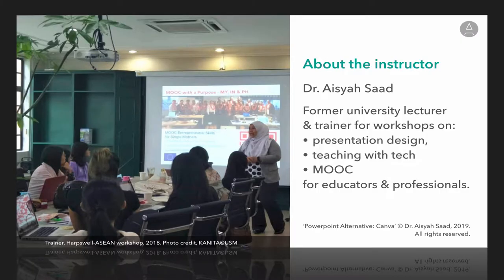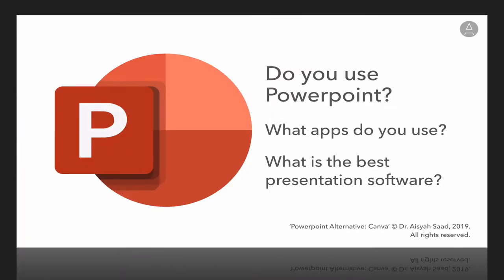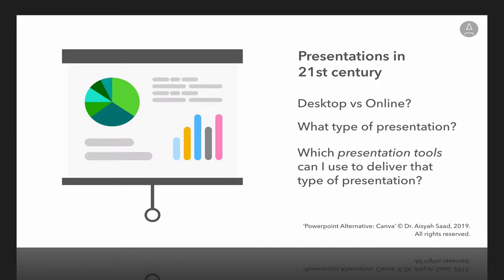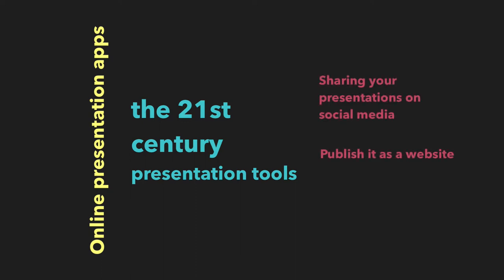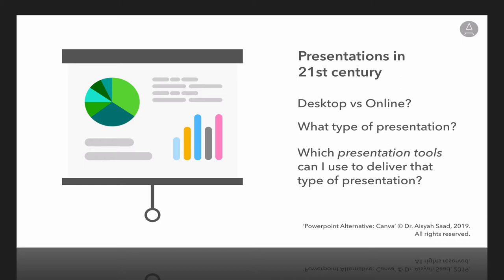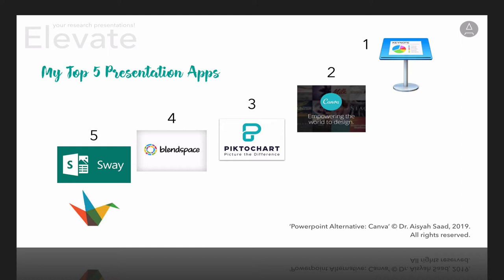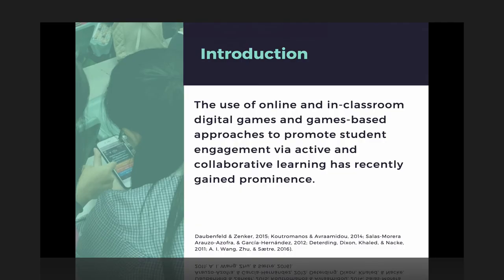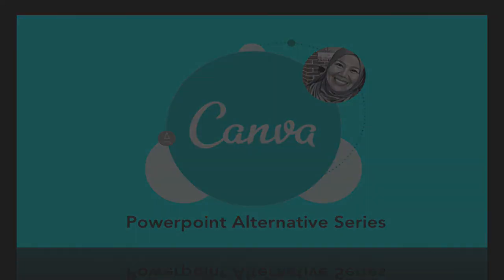Powerpoint Alternative: Canva and Meet the Instructor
Unstuck yourself from Powerpoint!

Many professionals, entrepreneurs, teachers and creatives spend countless, painful hours and days designing presentations on Powerpoint. With Canva, those long hours may be a thing of the past.

Because Canva lets you focus on your content.

Save time and boost your productivity when designing a presentation with Canva. Create a modern and contemporary-looking presentation that leaves a lasting impression on your audience.

The slides we are going to design are typically used in many presentations; they are:

Title Slide

Outline - 2 types

Opening Slides - 2 types

Content Slides - Text and Images

Icons, a Chart and Infographics

Learn simple and intuitive design tools in Canva in minutes. I will teach you how best to use simple design elements (fonts, colours, images and icons) in designing a presentation. I will show you how you can use Canva's stunning designs to help create a beautiful presentation. Turn your ideas into reality.

Get inspired, get MORE things done - easier and quicker.

Enrol in this course!

"Powerpoint Alternative: Canva", copyright Dr Aisyah Saad.